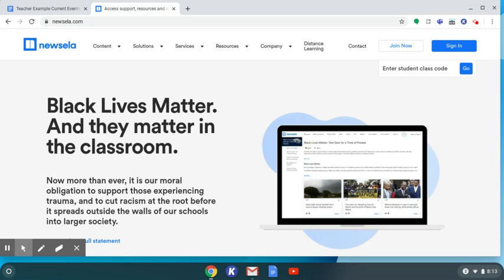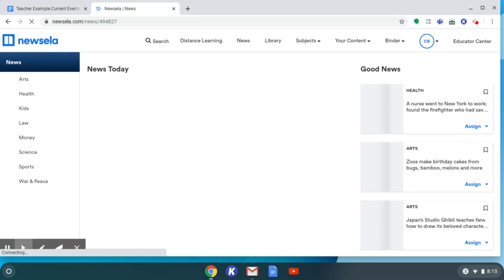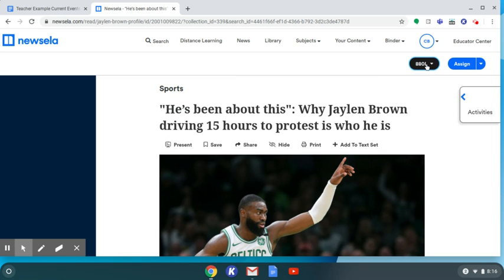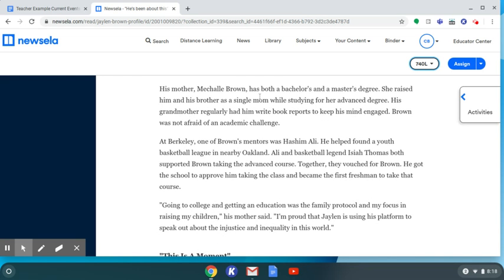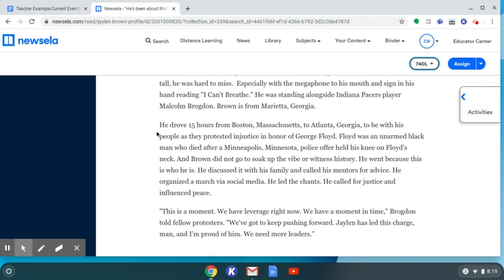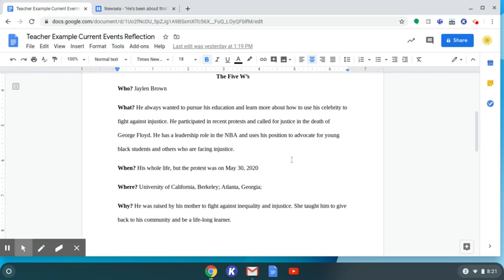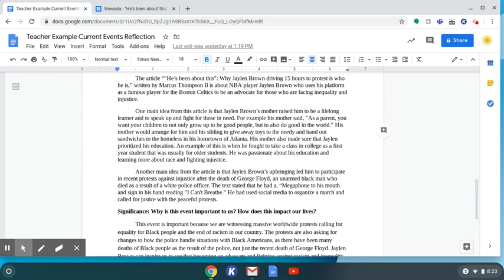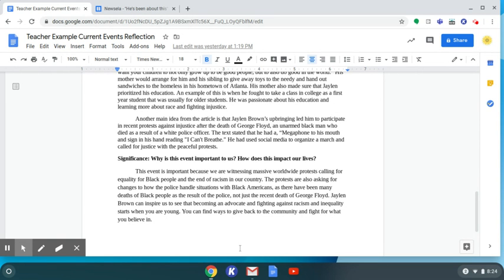Lesson Video: NewsELA Current Events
Watch the video to see how to use NewsELA this week to complete your Current Events Reflection.